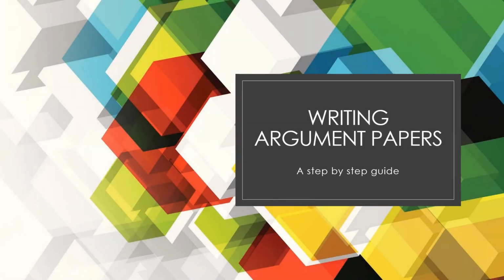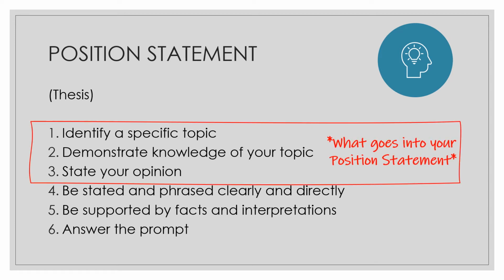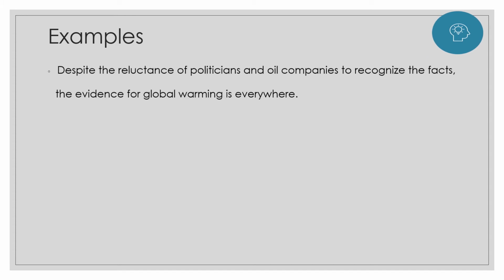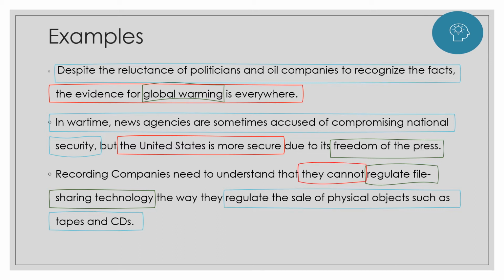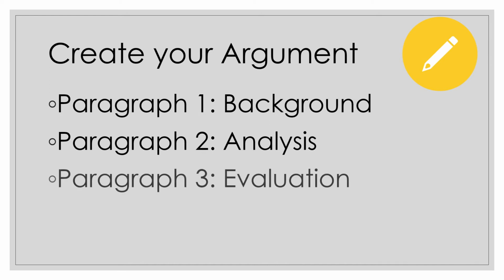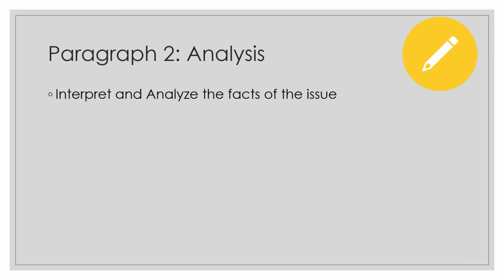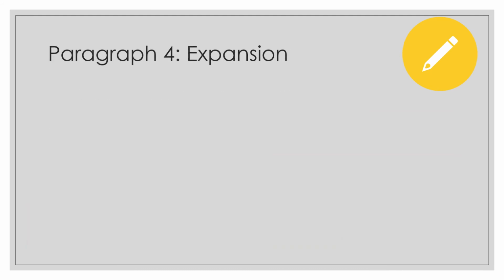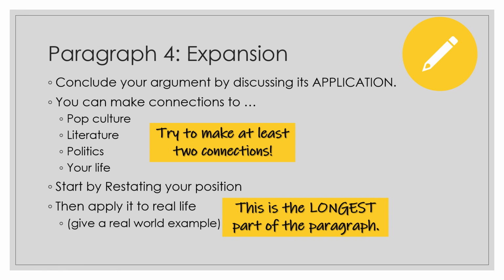Writing argument papers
This introduction to argument writing is intended for students in Carroll County Public Schools. The outline format and some examples were taken from Writers Inc: A student handbook for writing and learning, written and compiled by Patrick Sebranek, Dave Kemper, and Verne Meyer. Illustrated by Chris Krenzke. Published in 2006 by Great Source Education Group, a division of Houghton Mifflin Company